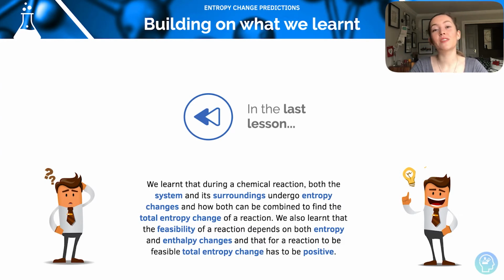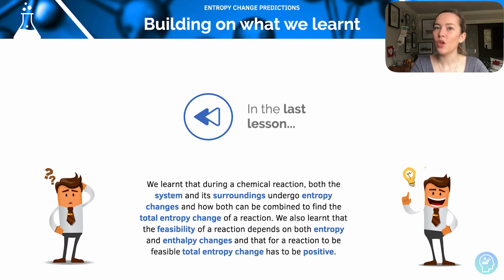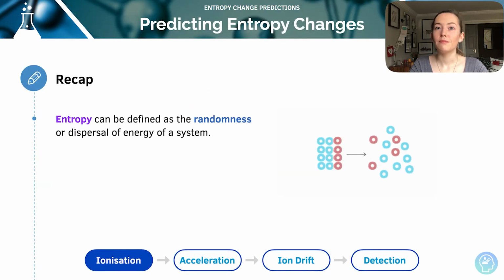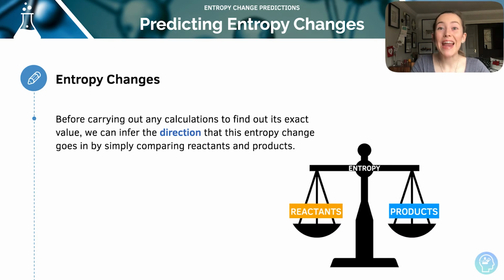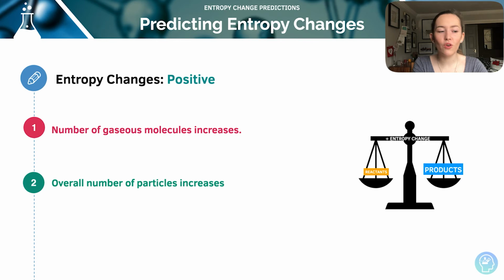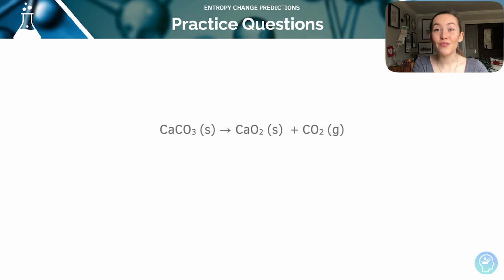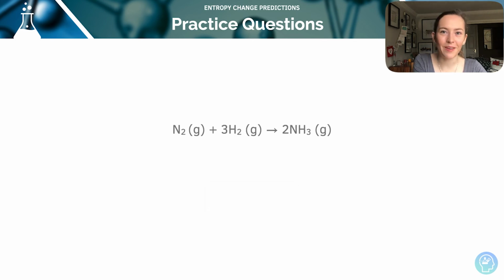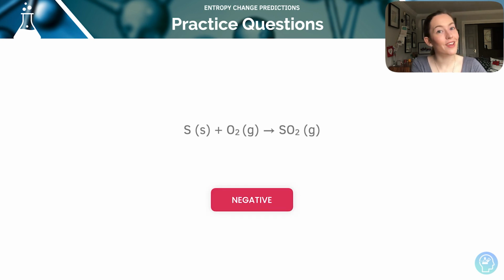Entropy Change Predictions | A-Level Chemistry | AQA, OCR, Edexcel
Predicting Entropy Changes

As we have already explained, entropy can be defined as the randomness or dispersal of energy of a system. The more disordered a system is, the higher (the more positive) the value of entropy.

In a chemical reaction, an entropy change takes place as the reactants are changed into products. Before carrying out any calculations to find out its exact value, we can infer the direction that this entropy change go in by simply comparing reactants and products.

An entropy change will be positive when:

1.Number of gaseous molecules increases. The arrangement of particles is more random in gases than either in solids or liquids.

2.Overall number of particles increases. For an increased number of particles there is and increased number of ways in which these can be arranged and therefore an increased entropy. When in a reaction the number of moles of product formed is greater than the number of moles of reactants, there is an increase in entropy.

An entropy change will be negative when the opposite changes are seen.

Worked example: Predict the sign of the entropy change in the following reactions

a)CaCO3 (s) → CaO2 (s)  + CO2 (g)
Answer: There is an increase in the number of gas molecules so we predict that the entropy change will be positive

b)NH3 (g) + HCl (g) → NH4Cl (s)
Answer: There is an decrease in the number of gas molecules so we predict that the entropy change will be negative

c)N2 (g) + 3H2 (g) →2NH3 (g)
Answer: There is an decrease in the overall number of moles so we predict that the entropy change will be negative

d)S (s) + O2 (g) →SO2 (g)